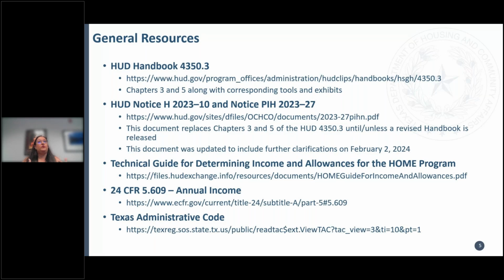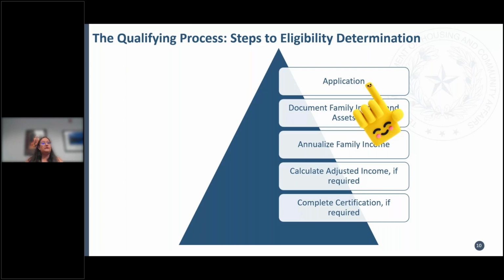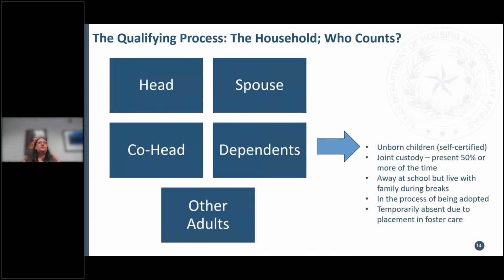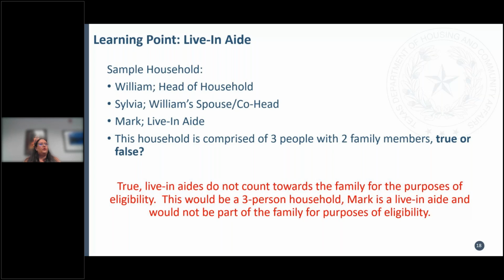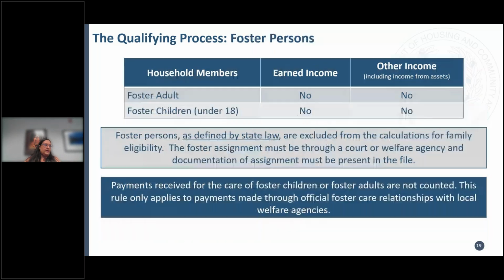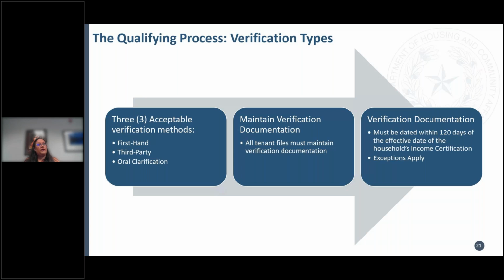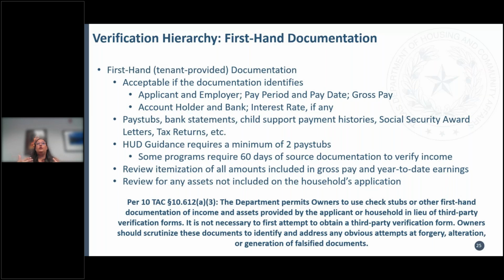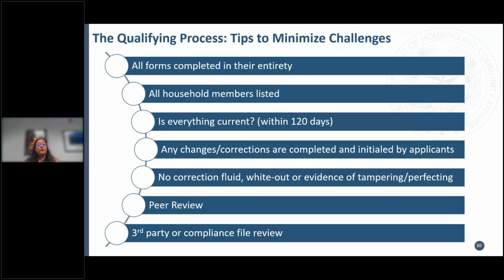2025 Income Determination Training Lunch & Learn: The Qualifying Process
In this session of the Multifamily Compliance Division's Lunch & Learn series we will discuss the application and qualifying process that starts low-income households on their income qualifying journey.  This session is a deep-dive into the first module of the larger Income Determination Training, staff only discusses the application and initial interview process.  The following weeks will have income, asset and adjusted income processes outlined.